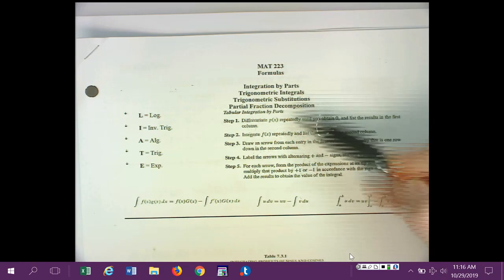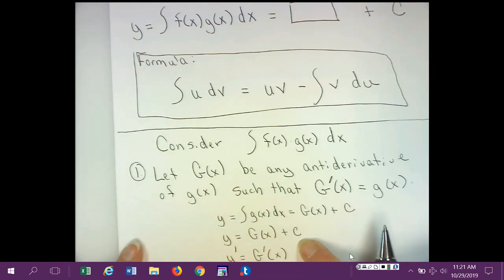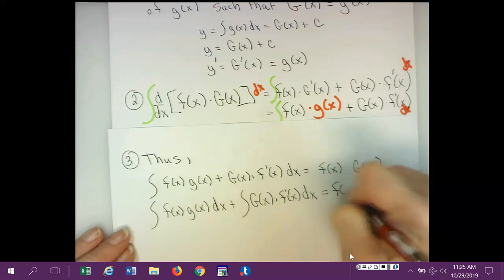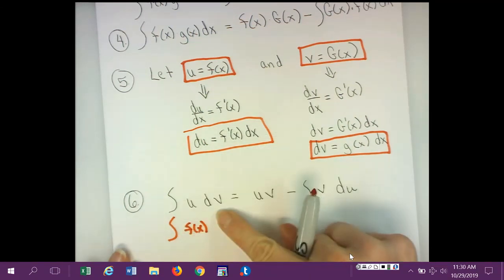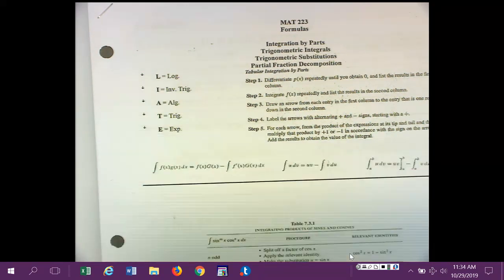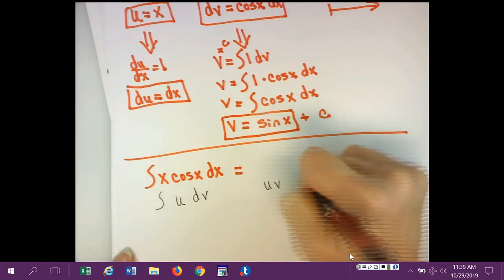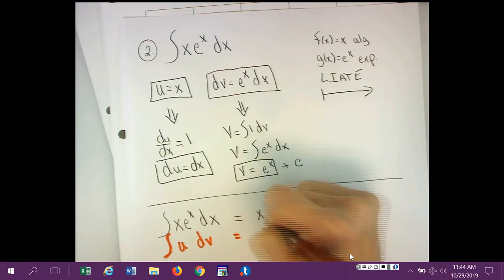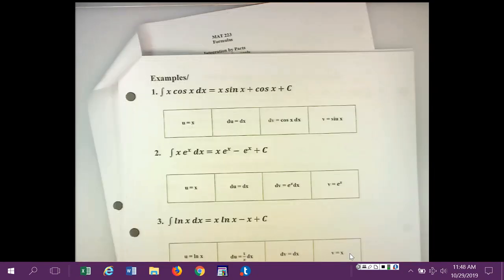Integration by Parts